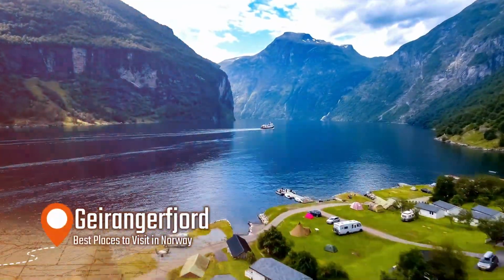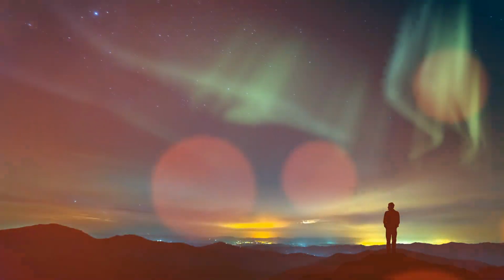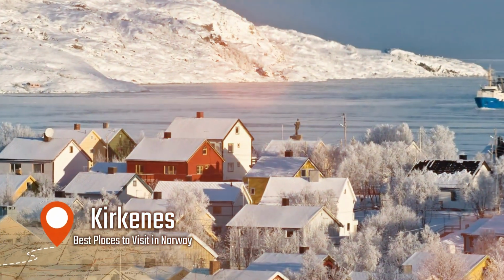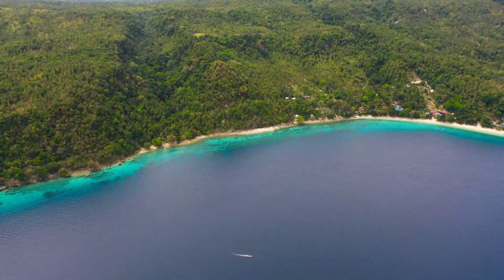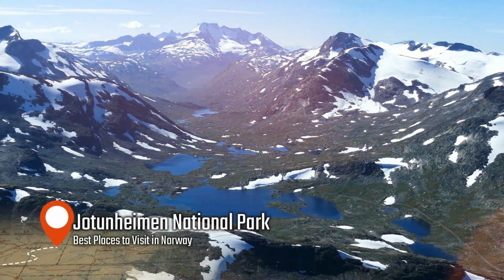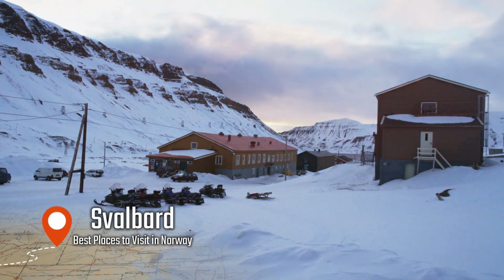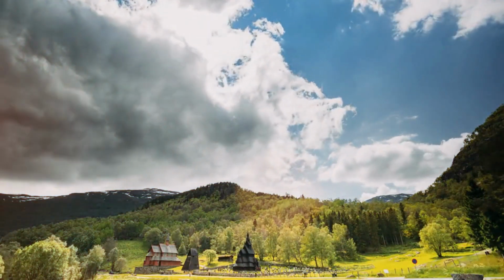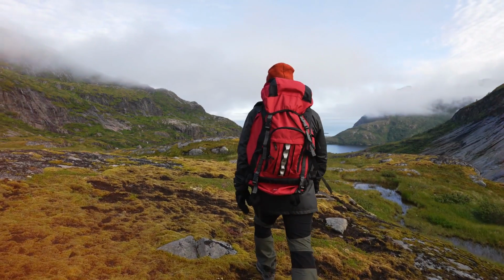10 Best Places to visit in Norway - Travel Video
In this video, we are going to Discover the breathtaking beauty of Norway in our top ten destinations! From the stunning Norwegian fjords to the charming communities, Norway offers an unforgettable journey. Join us as we explore Geirangerfjord, Lofoten Islands, Kirkenes, Nordland Coast, Bergen, Jotunheimen National Park, Preikestolen, Svalbard, Notodden, and Oslo. Each location showcases the unique landscapes, cultural heritage, and natural wonders that make Norway truly extraordinary. Don't miss out on these incredible experiences on your trip to Norway!